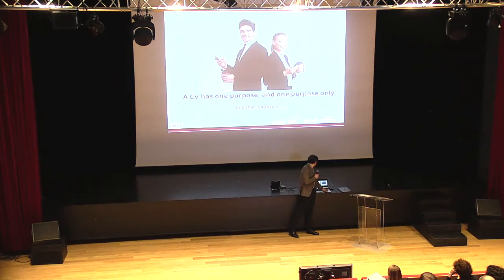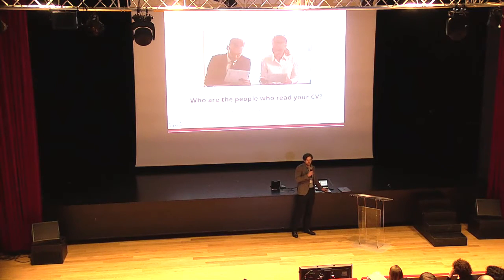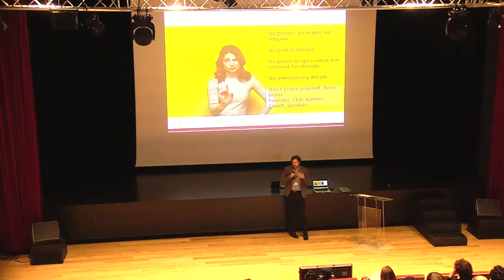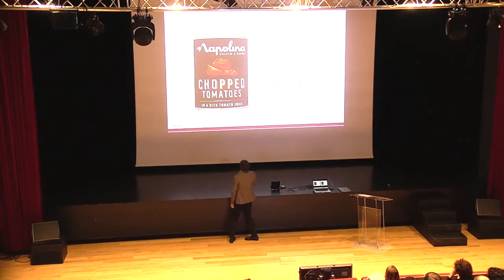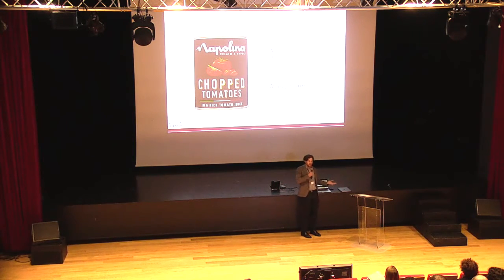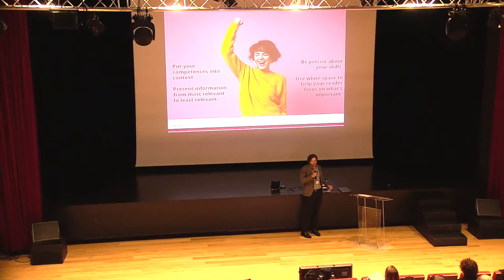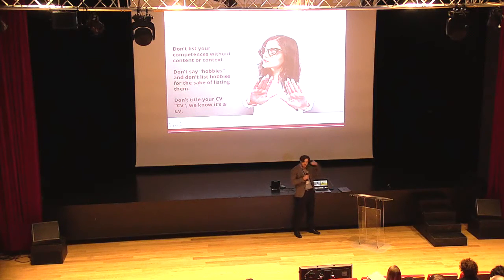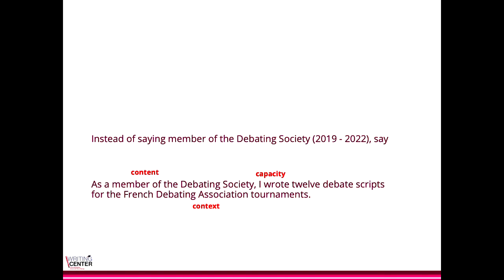Les bonnes pratiques pour le CV - Journée de l'Après Thèse (11.04.2022)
[SOMMAIRE DE LA VIDEO]
Présentation de Clavin Peck, doctorant et membre du Writing Center de l'Université Paris-Saclay, sur les bonnes pratiques pour créer un CV, notamment pour une carrière à l'International.

[QU'EST CE QUE LA JOURNEE DE l'APRES THESE ?]
La Graduate School Sciences de l'Ingénierie et des Systèmes (GS SIS), associée à ces quatre écoles doctorales (EOBE, INTERFACES, SMEMAG et STIC), ainsi qu'à la GS ISN a organisé sa première Journée de l'Après Thèse le 11 avril  2022.

Les doctorant.e.s des deux Graduate Schools ont pu assister à la présentation des carrières possibles dans le milieu académique et industriel, complétée par des témoignages de docteur.e.s. C'était également l'opportunité pour eux de s'ouvrir aux possibilités dans l'entrepreneuriat, soit en créant sa propre start-up, soit en en intégrant une.

L'après midi était consacré à l'approfondissement des présentations autour de tables rondes et d'ateliers permettant un échange plus approfondi.